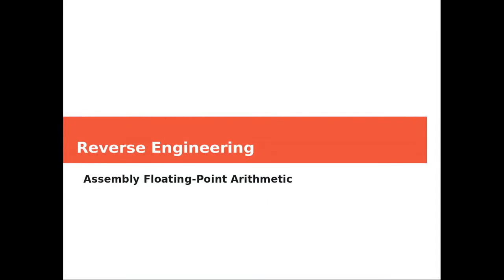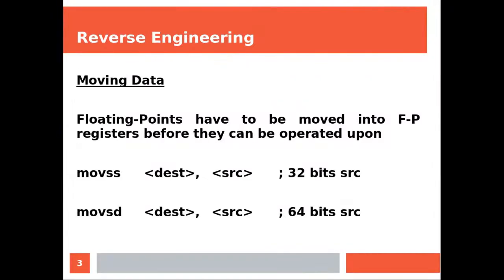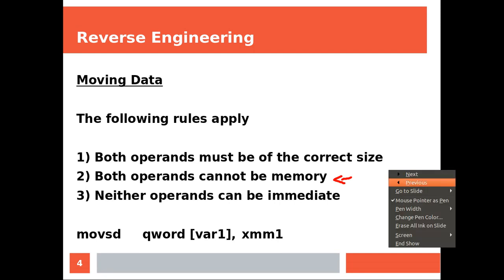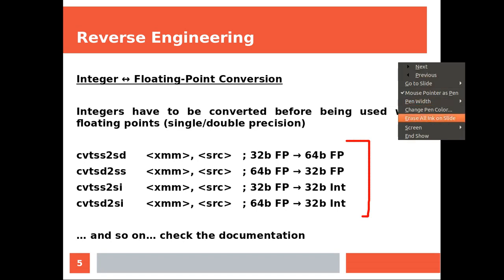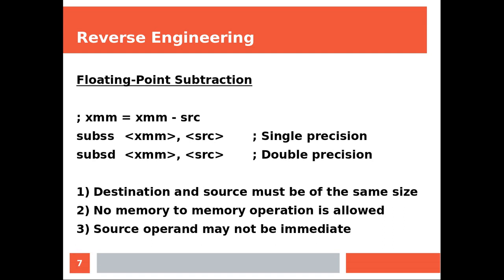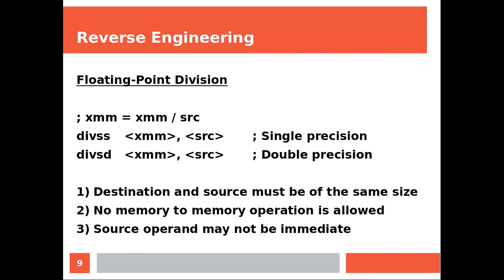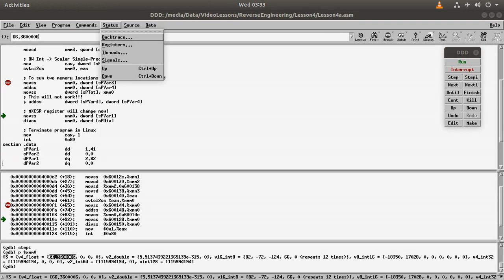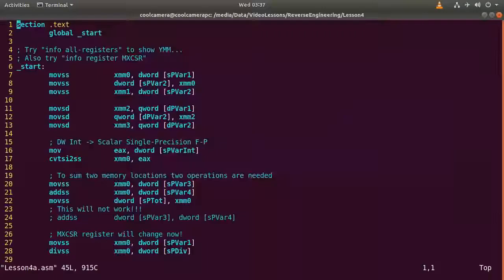Reverse Engineering | Assembly Floating-Point Arithmetic | Beginners